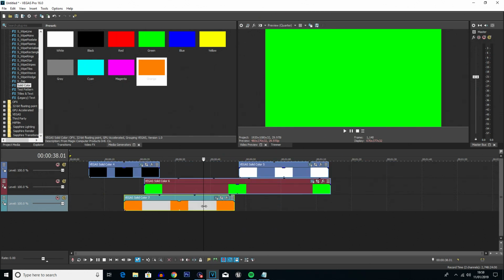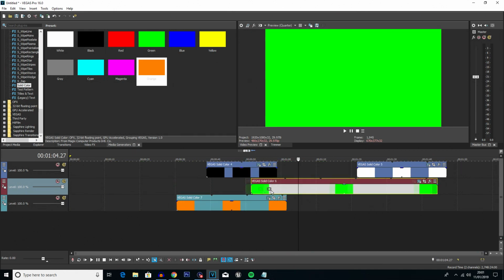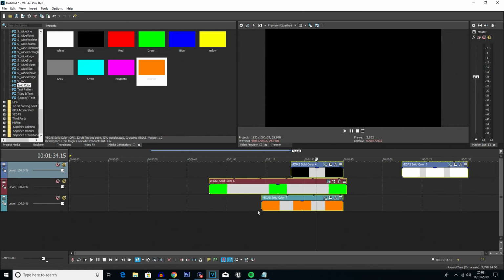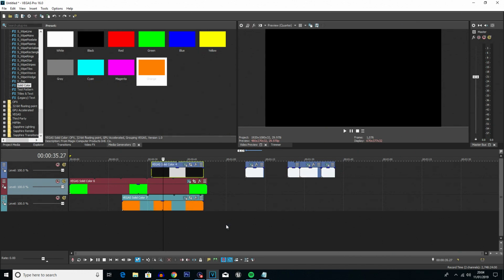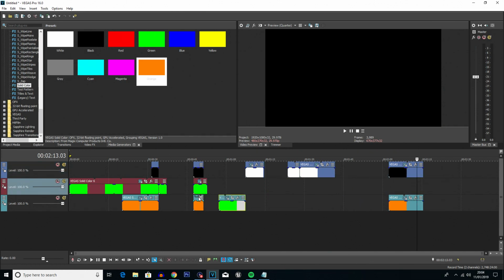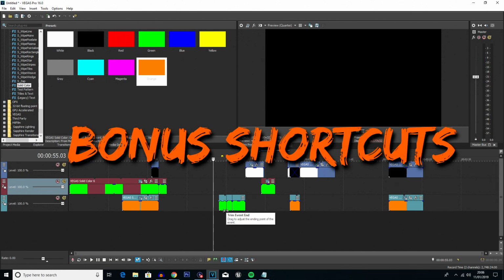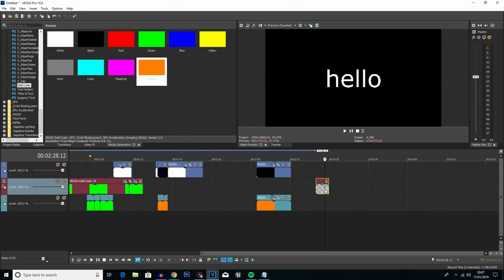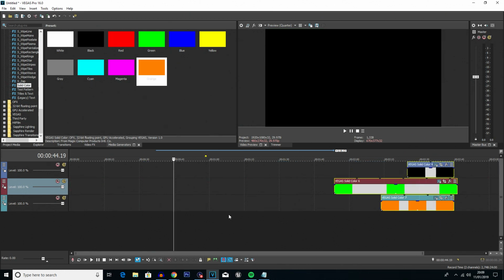Top 5 Hotkeys To Speed Up Your Editing - Vegas Pro 16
My Equipment